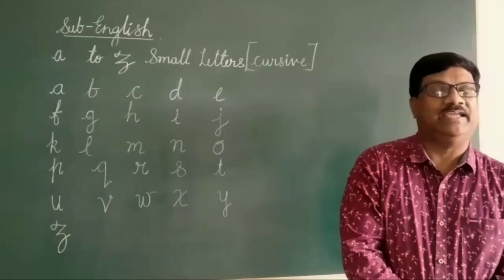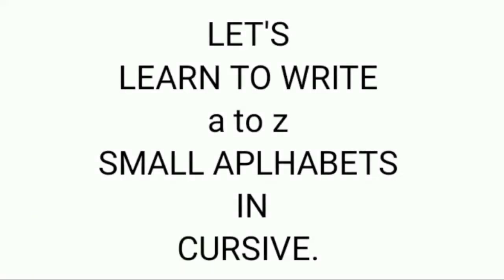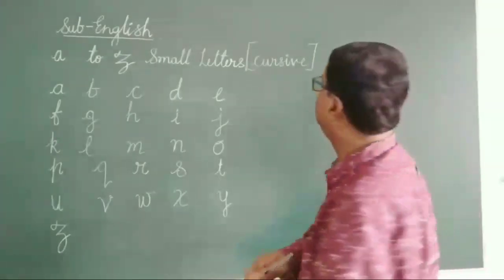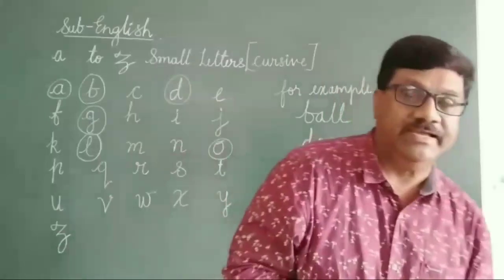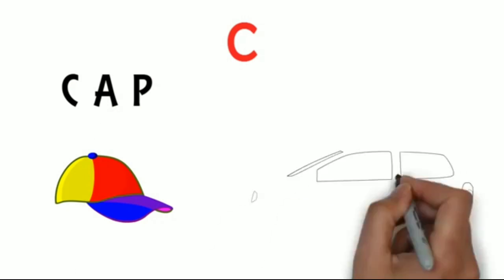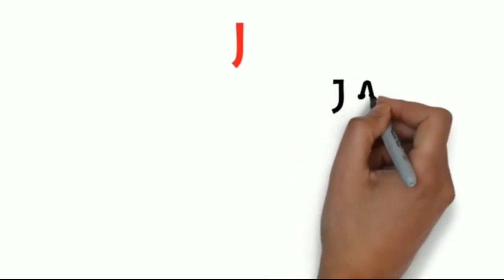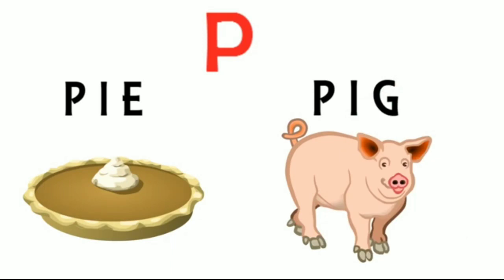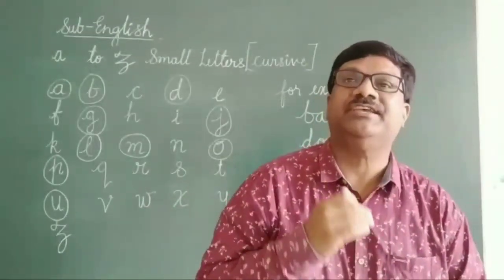Std 3rd ( English lecture no. 2) R. S. Shinde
Basics of English a to z  small alphabets in cursive.